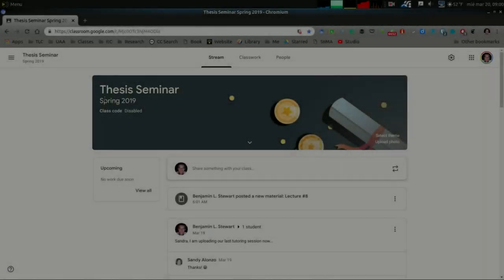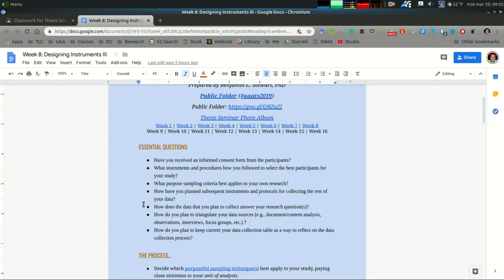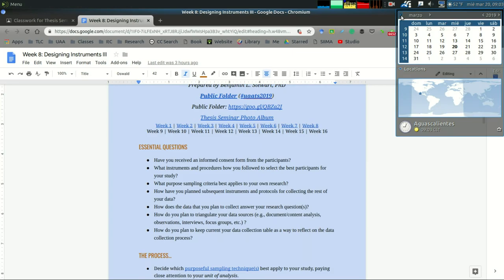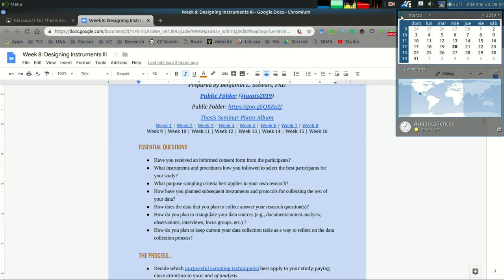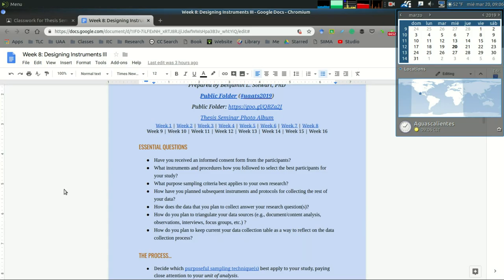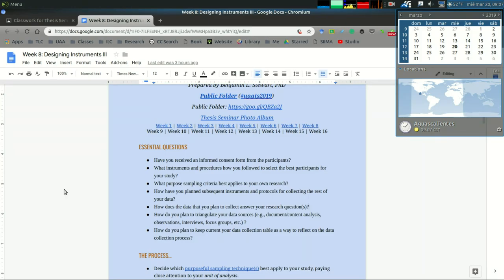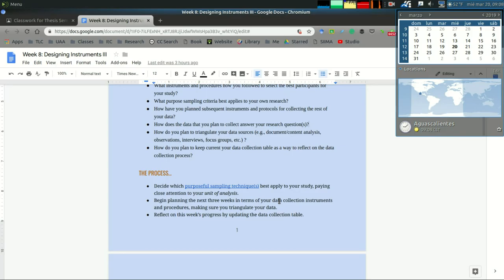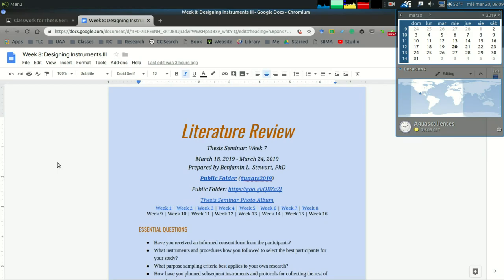Thesis Seminar: Week 8 Recap.